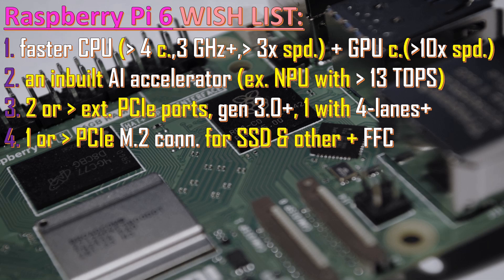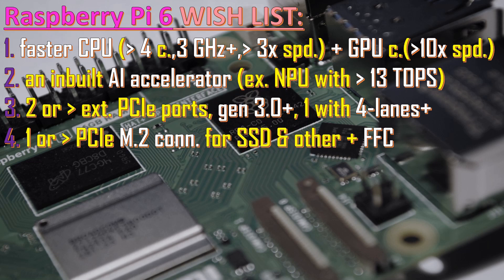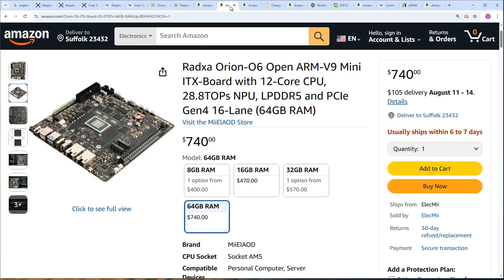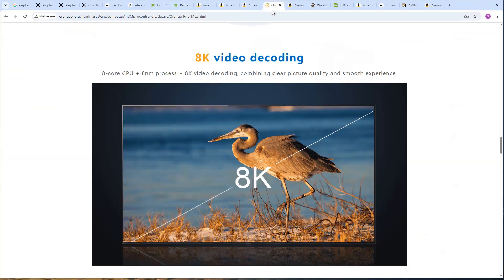Raspberry Pi 6 might surprise us sooner than we think. Rumors are spreading fast...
Raspberry 6 is expected to bring amazing new features and much higher performance to beat a rapidly rising competition... Watch the video to see which Raspberry Pi 5's features might get updated. Is competition already supporting 8K graphics instead, while Raspberry Pi 5's maximum is 4K? What are the benefits of 8 nm process for building SoCs...

00:00 Eben Upton's chat on Hackaday website
00:49 Raspberry Pi 6 features wish list based on the requests expressed on the chat and existing competitive products.
08:44 Existing SBCs, their features and prices: What the customers think? What is too expensive?
13:26 Is Raspberry Pi 5 with 16 GB RAM too expensive, or they are lowering its price in anticipation of a Raspberry Pi 6 release in a few months?
13:36 Is Commodore's faith from the 90's going to repeat with Raspberry Pi? I hope not.